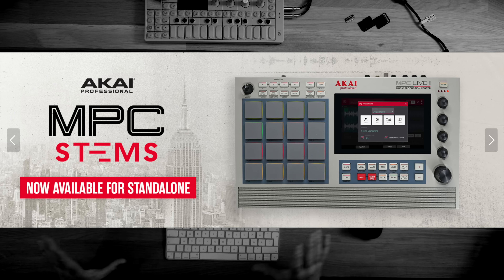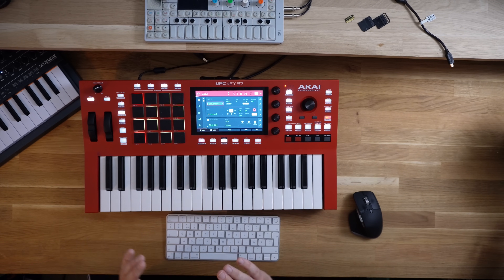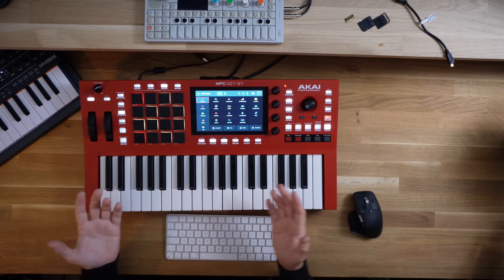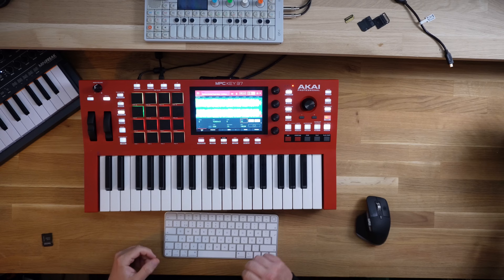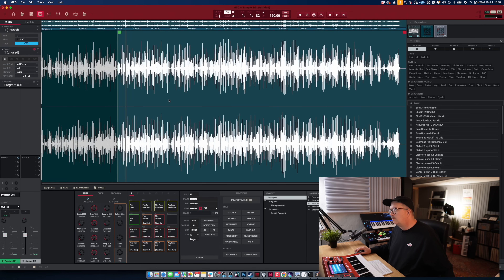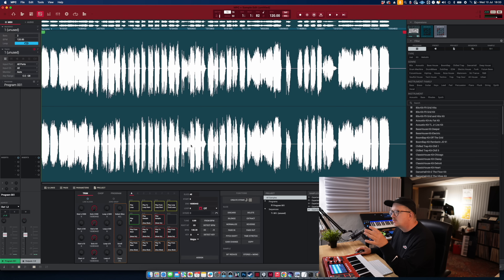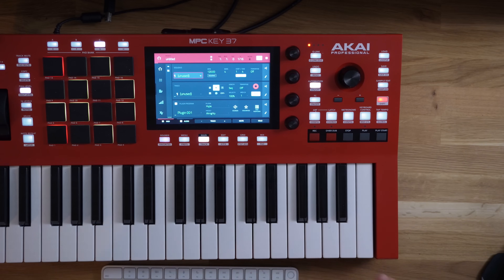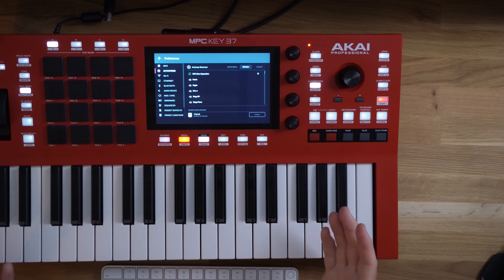MPC STEMS for standalone (including audio examples)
Yeah, that's right!

MPC Stems is now available as a feature for standalone mode on the MPC's!
Let's take a look at it and test it out on a few samples.

This is not a 1 to 1 copy of the stem separation for the MPCsoftware on desktop and it doesn't use the same algorithm. It's way lighter on the processor which means that it's not as powerful as on the desktop software.
BUT It works! - It does stem separation natively on the hardware MPC's! I'm pretty impressed by just that.

I'll let you decide what to feel about the quality of it from my audio examples in the video. My two examples isn't really much to go by but hopefully it gives you some kind of idea on what to expect out of this.

It honestly feels like we're living in the future.